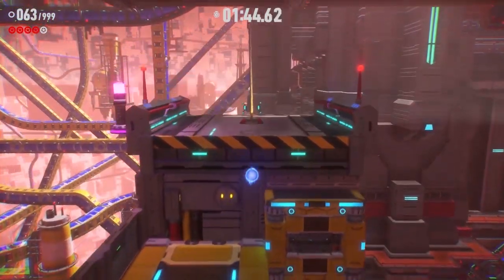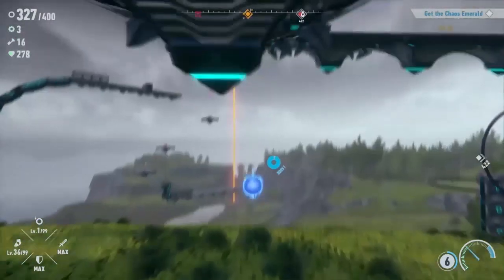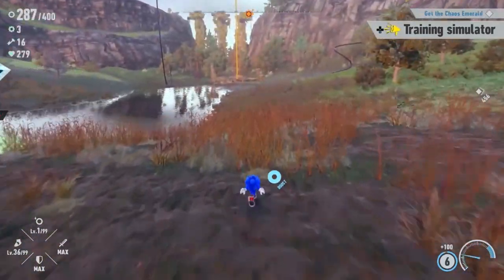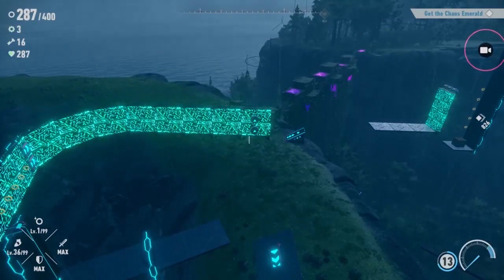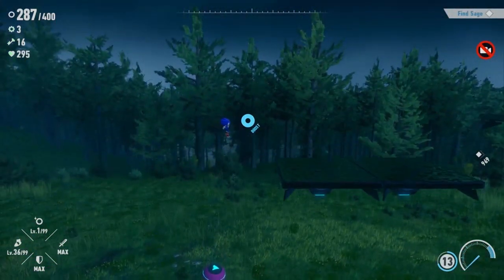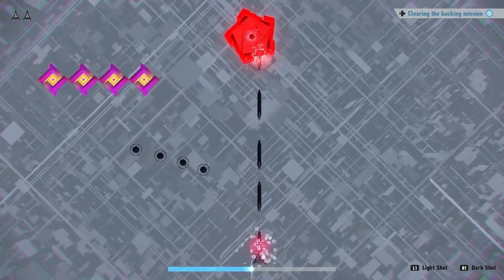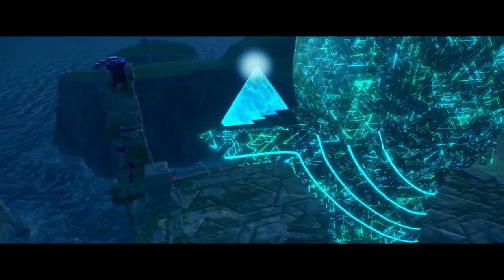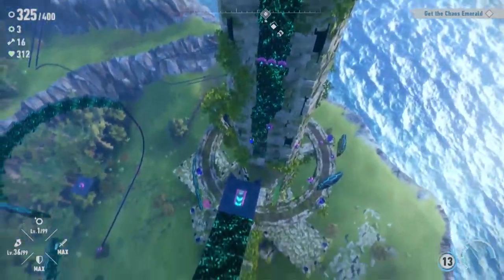Sonic Frontiers Let's Play Part 31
Time for part 31 of my Sonic Frontiers LP! Today we unlock more of the map and we head through the next Cyberspace level. We also complete another space shooter section to create a bridge to another part of the map.